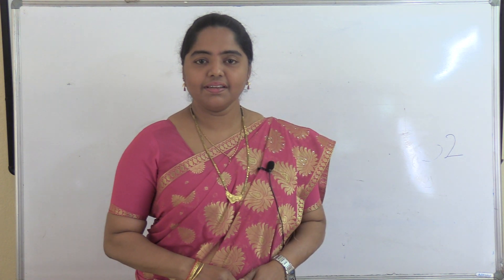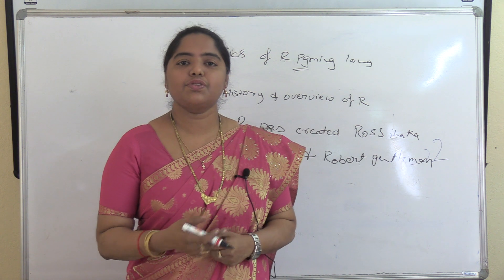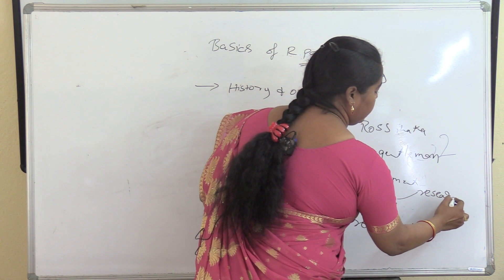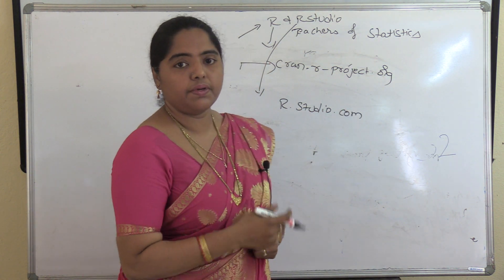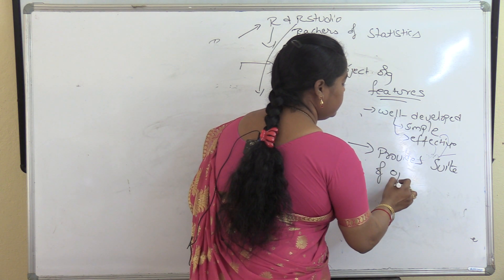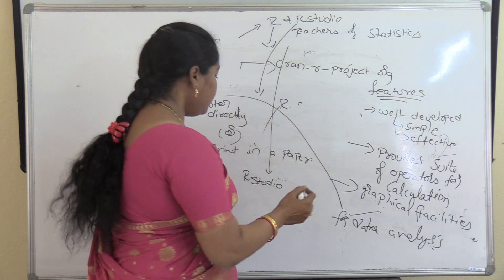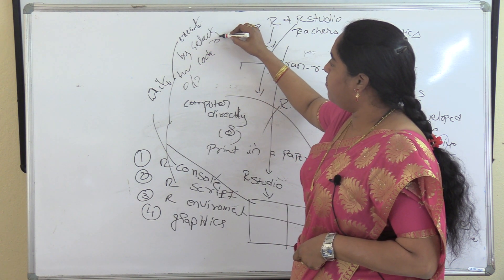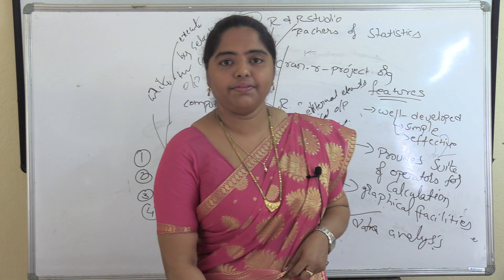Basics of R Programming Language